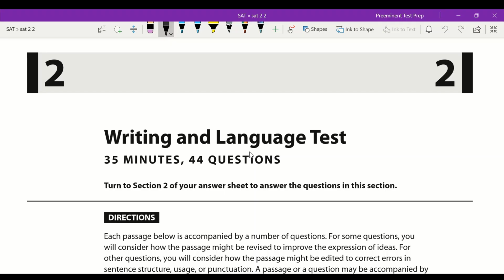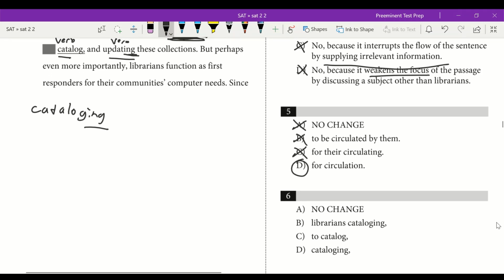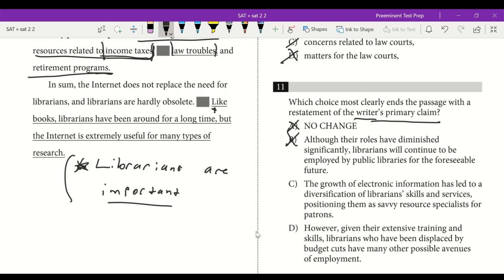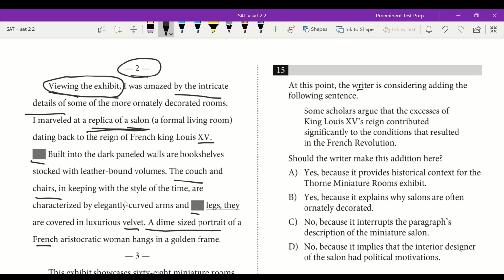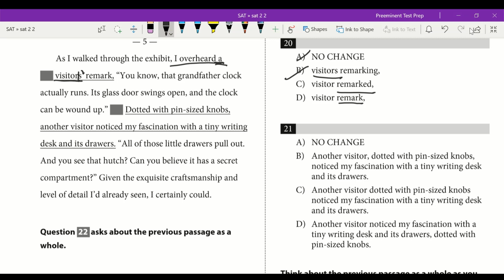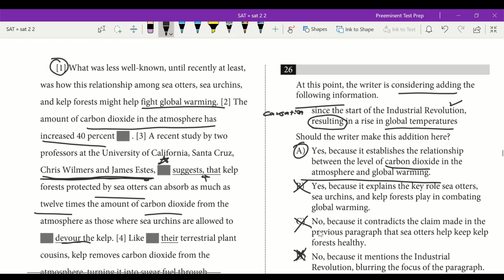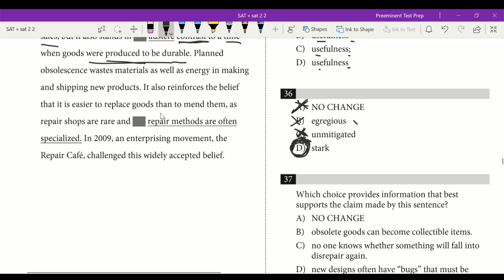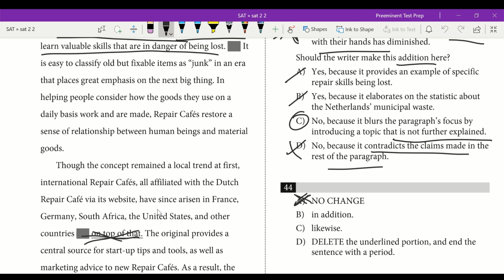SAT Practice Test 2 - Writing and Language Section - In Depth Analysis, Answers, and Explanations!!!